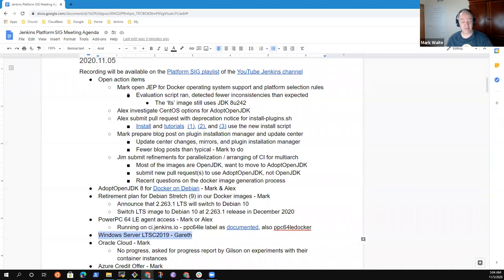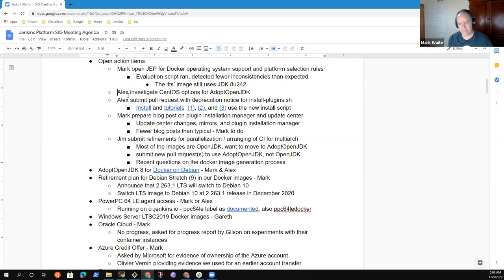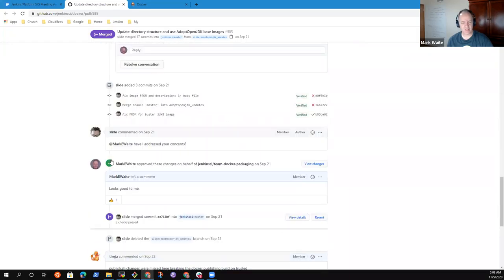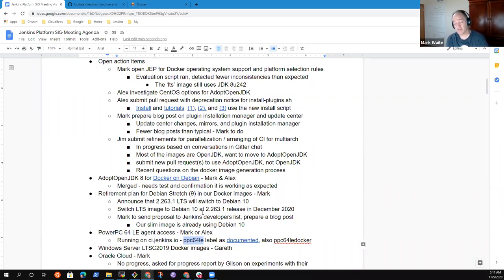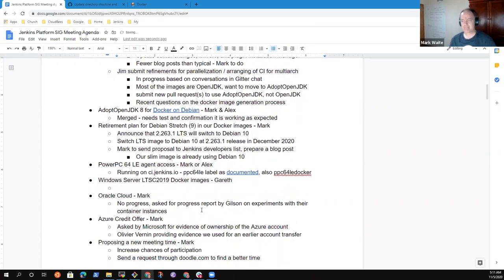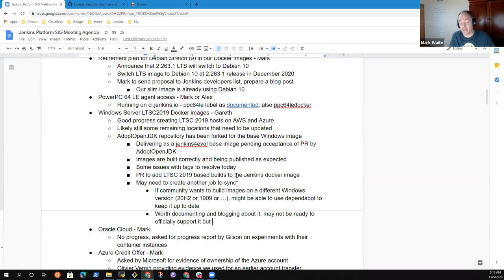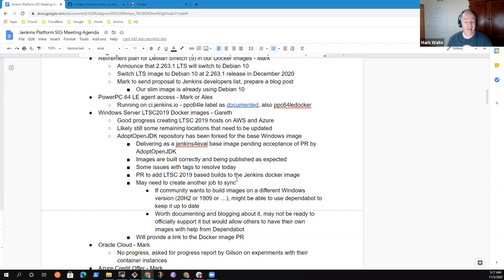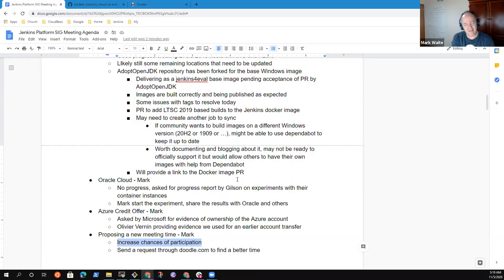2020 11 05 Platform SIG